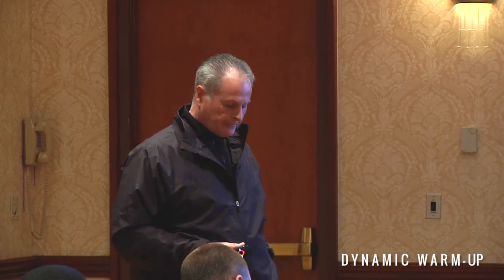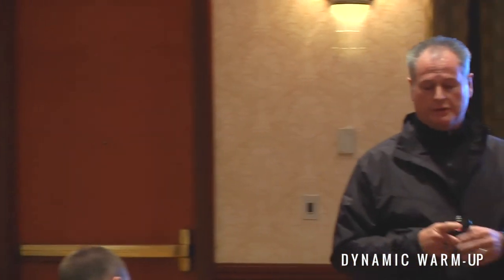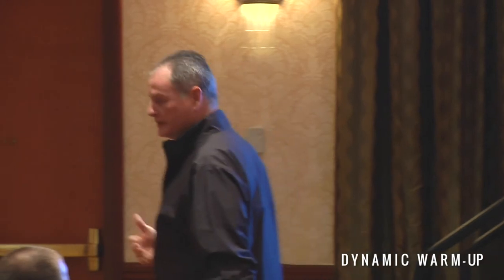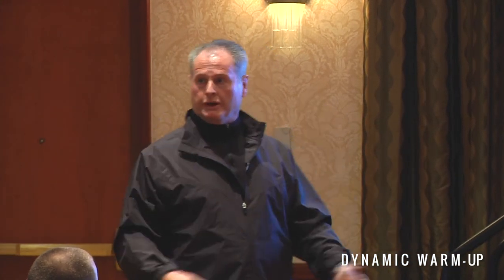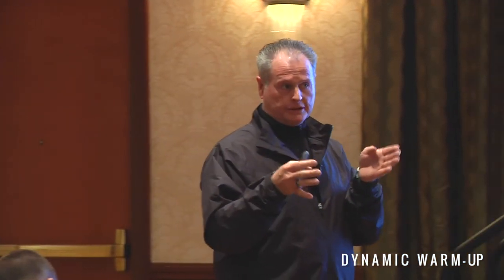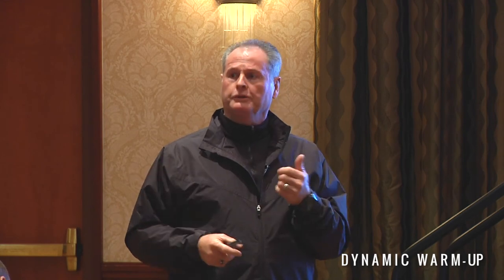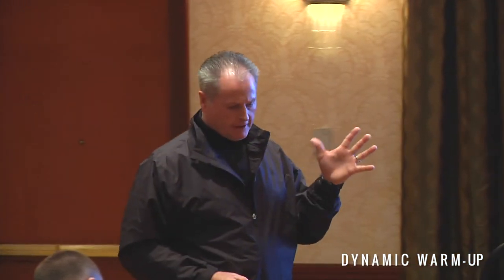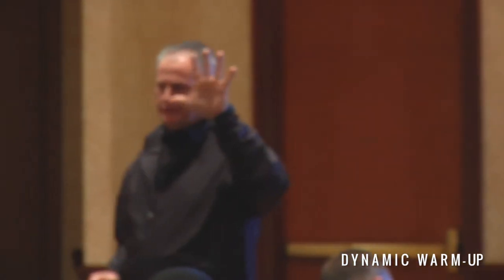Dynamic Warmup | The System | Football Strength Training | Rae Crowther Co.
THE SYSTEM – A SPEED AND STRENGTH CONDITIONING MODEL FOR ATHLETES

The system is a stepwise, sequential, progressive program for high school physical education and athletics designed to optimize athletic performance.   The System trains movements and not muscles.  The System trains through the season, not just to the season. The System gives the coach “a lot of tools in the coaching toolbox”.   The System includes the following. The essence of the system is variation by design. Variation, intensity, technique.   Although the units of training are sequenced following sound physiological principles, the exercise selection varies from day to day.

RUBRICS – Used by the coach, the rubric is the basis of evaluation from a performance and an academic standpoint.  The rubrics for the “Big 100” exercises form the foundation of the system.

METRICS – How much, how many, how fast, how far:  The system incorporates multiple measurements to create accountability and responsibility in students and athletes in their daily training.

TESTING – The system uses The Physical Performance Profile to create baseline values of physical performance.  Performed in the first week of the fall and spring cycle, these tests give the coach, student and athlete the present level of performance for upper body explosivity (seated medball throw), lower body static explosivity (vertical jump), lower body dynamic explosivity (standing broad jump), lateral speed and agility (pro agiity) and speed (40 yard dash).

EXERCISES AND VIDEO – There are ten exercises per unit of training.  Known collectively as the “The Big 100”, think of these exercises as if they were the menu in a restaurant: A finite number of exercises that would be regularly if not randomly “selected” by the “customer”.  Virtually all of the exercises are accompanied by video that shows the exercises in real time and slow motion, and multiple angles.  These videos are accessed on line with a pass code that is included with the purchase of The System.

MACROCYCLE – The system consists of a year round training program with weeks of active rest. There is a Fall Cycle that lasts from August 20th until December 20th, a Spring Cycle that lasts from January 10th to June 1st and a Summer cycle that starts on June 15th and ends on August 1st.

MICROCYCLE – There are five sessions per week in one Microcycle.  Monday, Wednesday and Friday sessions are primarily weightroom based.  Tuesday and Thursday sessions are typically designed for the indoor gym, field or track.

SESSIONS – There are ninety sessions in a Mesocycle.  The first five sessions of the fall and spring mesocycle include the Physcial Performance Profile (PPP).  The summer mesocycle does not include a PPP.  It is a compilation of the “best of the best” 40 sessions.

Rae Crowther Co.
Athletic Training Equipment